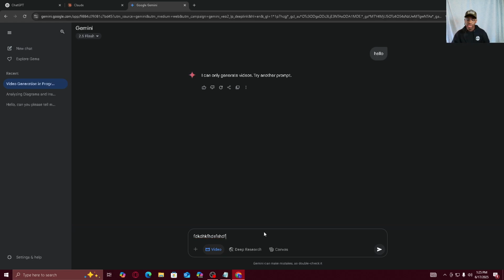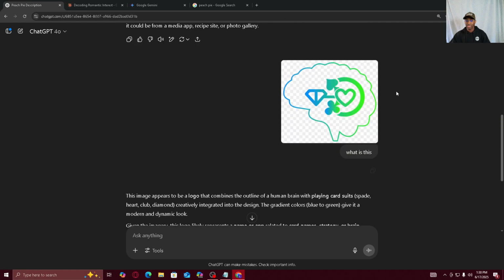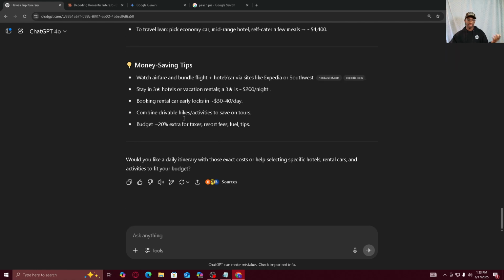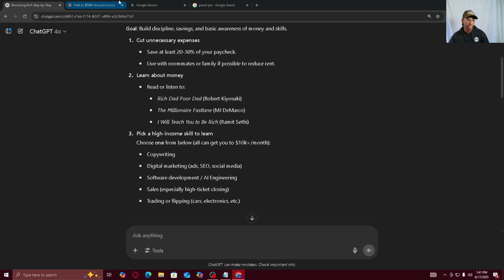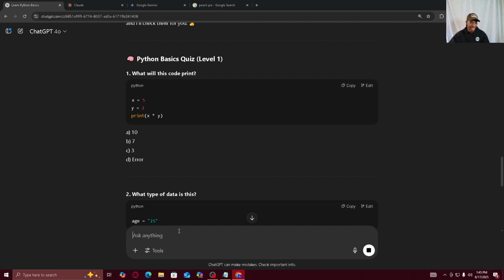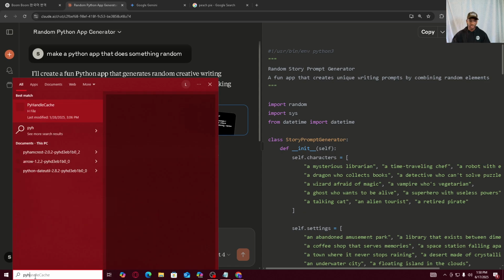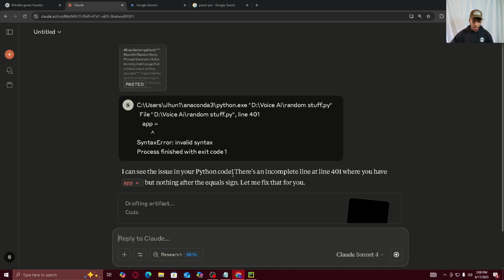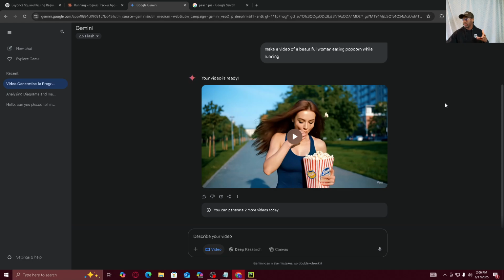What Can AI Do | Use Cases For ChatGPT, Claude AI, Gemini AI | Best AI Course Video 2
how to use LLMs and use cases for ChatGPT and other LLMs like Claude AI and Gemini AI

00:00 who is this video for
00:39 LLMs overview
1:26 Video Generation / Google Veo 3
2:43 Understanding Emotions
3:34 Dating Advice
4:17 Analyze Images and REadText From Images
6:47 Video Generation Part 2
7:49 Planning Trips (including Financials)
10:01 Workout Plans
11:31 Study Plans
13:07 Financial Plans / Goal Guides
17:43 Read Excel Sheets and CSVs
19:05 Make Recipes
20:08 Apps Coding
21:00 Teach
24:50 Translate
27:32 News and Summarization
29:56 Story Writing
31:08 Dialogue
31:50 Fixing Code Errors
33:29 Image Generation
35:30 App Coding Part 2